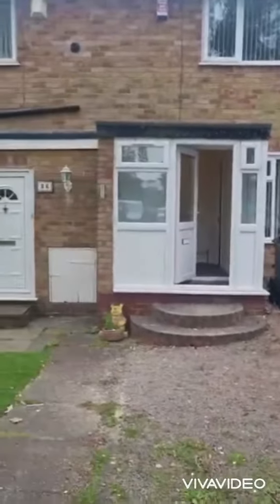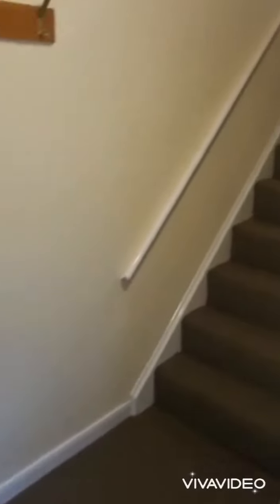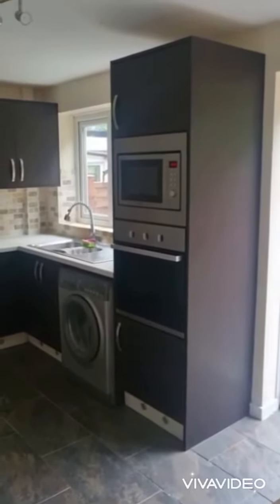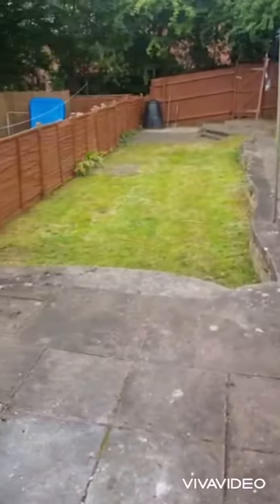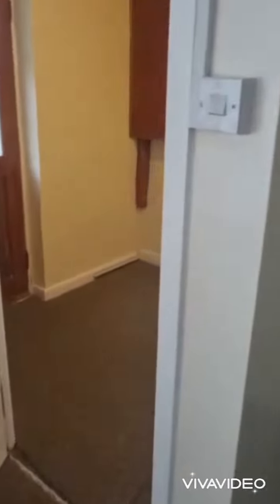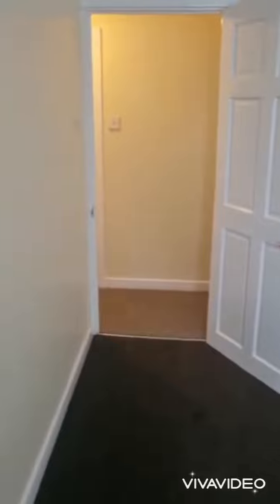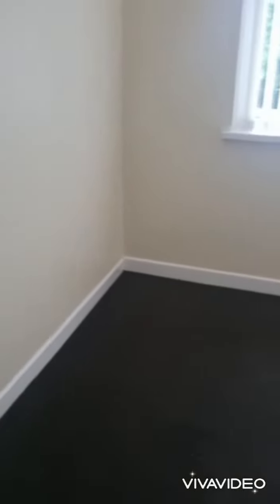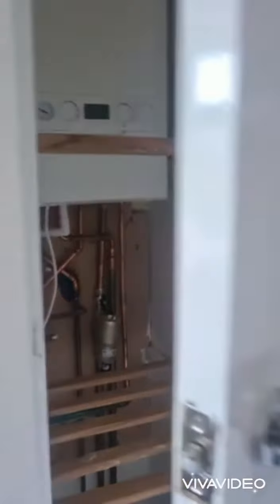Bunbury Road, Kingsnorton (To Let)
This recently decorated mid terrace home can be found at the head of a cul-de-sac and is available now subject to referencing. It comes unfurnished. It comprises on the ground floor of an entrance hall, lounge, modern kitchen. On the first floor is a landing, 2 double bedrooms & a modern fitted bathroom. There is a large driveway to the front giving lots of off road parking and there is a lawned garden to the rear. The house benefits from gas central heating and double glazing fitted. NO STUDENTS, NO SMOKERS NO PETS. Subject to holding deposit - see our website for more details. EPC rating: C